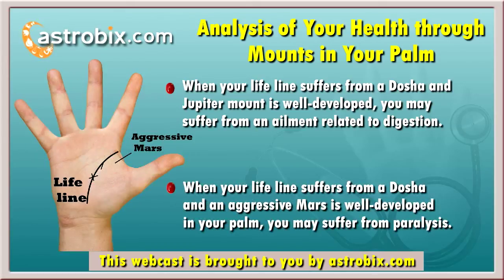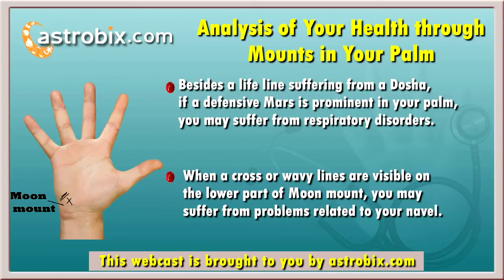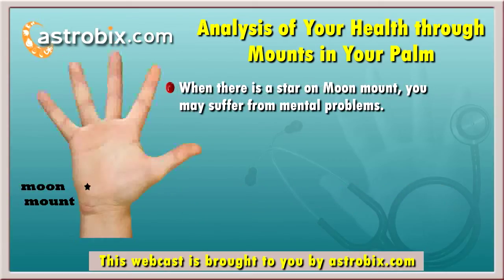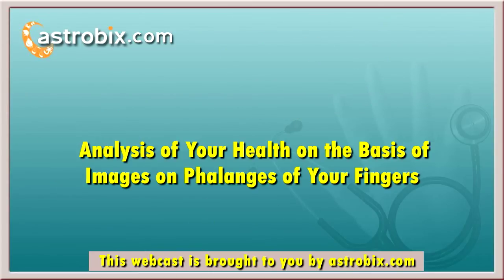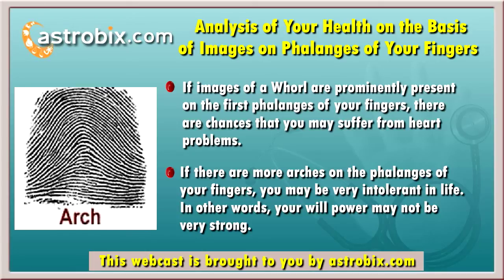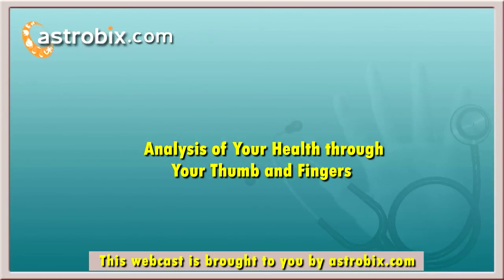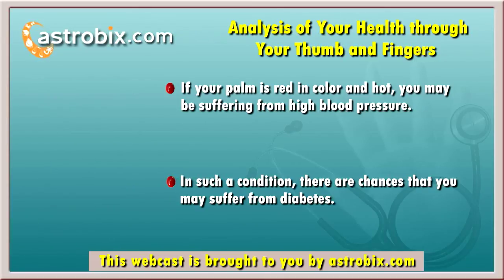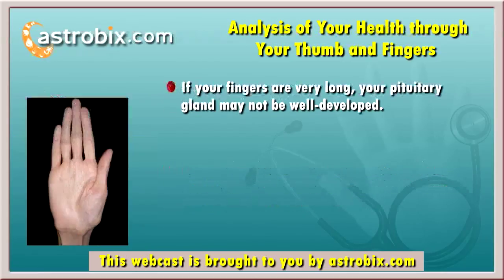Analysis of Your Health through Palmistry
Until now, we have already discussed a lot of subjects related to Palmistry. In this webcast, we will talk about various aspects of Palmistry which can help a palmist analyse your health. We will discuss all these aspects of Palmistry in detail.

Consult our expert palmists @ Rs. 699 ($16) only

for lots of articles about Palmistry.